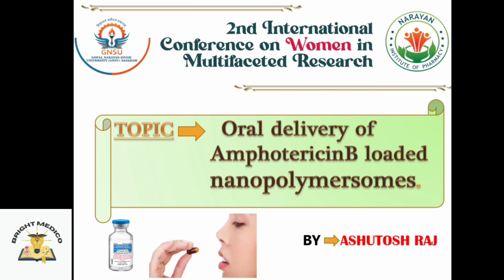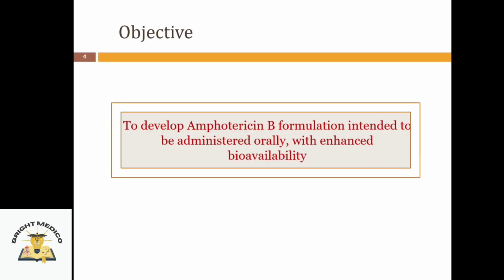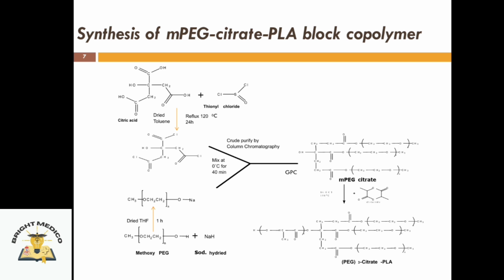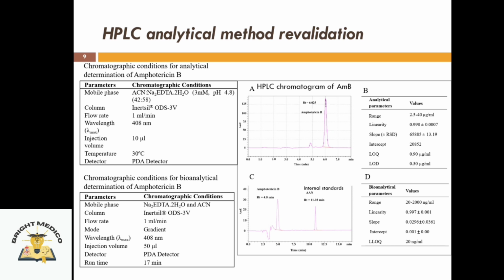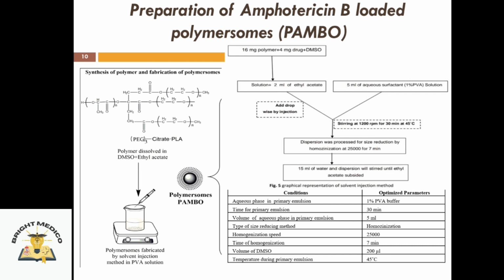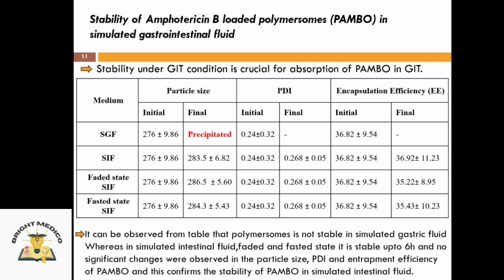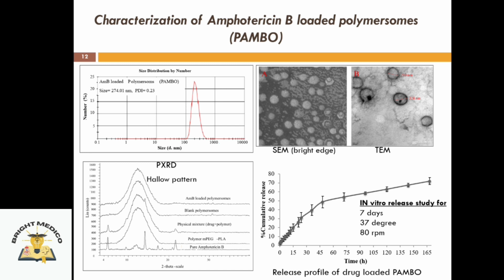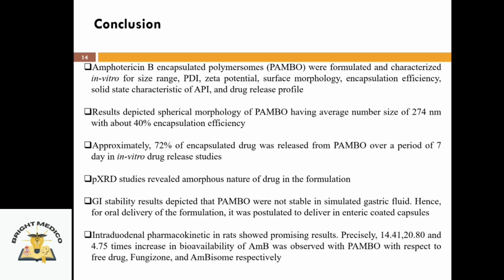Research Topic "Oral delivery of amphotericin B loaded nanopolymersomes"medical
pharmacology_nursing pharmacology pharmacology_nursing pharmacology_for_nursing_students pharmacology_basics pharmacology_made_easy pharmacology_nclex_review pharmacology_crash_course introduction_to_pharmacology pharmacology pharmacology pharmacology_autonomic pharmacology_receptors_pharmacology sympathetic nervous system pharmacology,pharmacology antibiotics,pharmacology nclex reveiw,pharmacology nervous sytem,beta blockers pharmacology

For Notes of (mbbs,pharmacy, nursing, paramedical) practicals, previous year question, gpat question and one liners must visit our